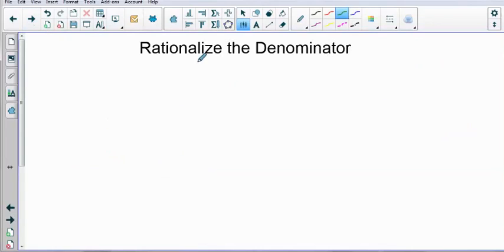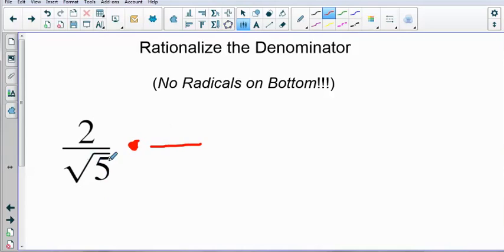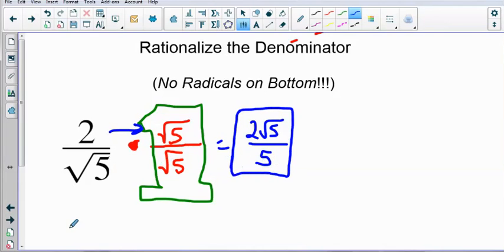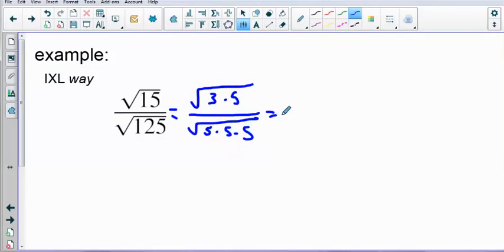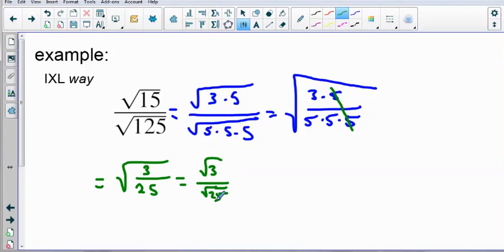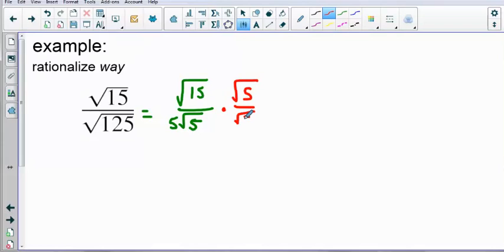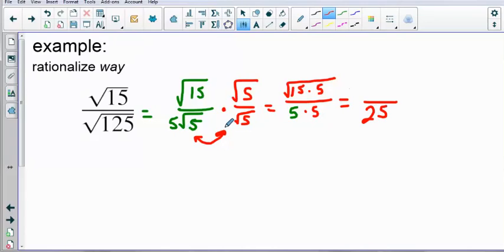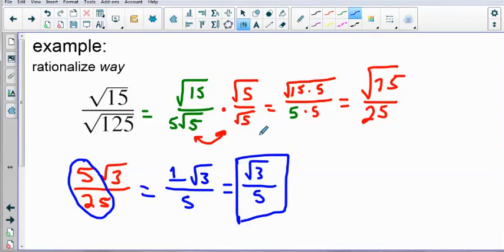Divide Radicals EE3 2 of 2